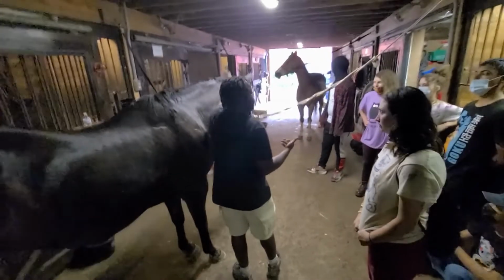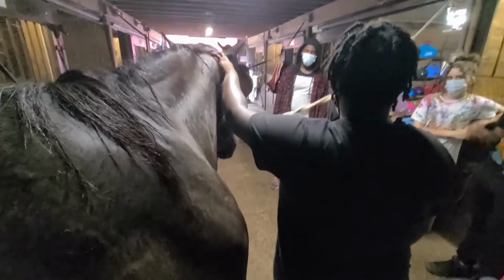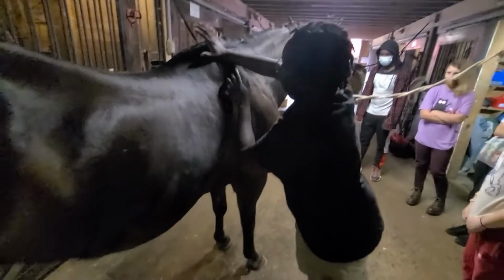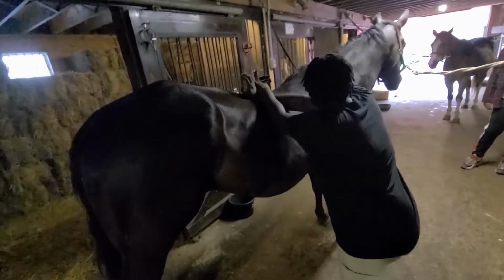Benefits of Massaging a Horse - Featuring Isis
One of our riding instructors explained how to recognize when a horse's muscles are tense, and they're feeling discomfort and demonstrated how to help them release tension. And Isis was grateful for this much-needed equine massage. Equine massages help increase a horse's range of motion, enhance muscle tone, relieve stress, and tension, and increase the clarity and focus needed for training.  Massaging your horse also improves circulation which expedites the healing of injuries. 🐎🖤

ABOUT EHI EQUESTRIAN AND THERAPEUTIC CENTER
Ebony Horsewomen, Inc. Equestrian and Therapeutic Center is a nationally recognized 501(c) (3) nonprofit equine therapy organization, urban riding, and wellness center founded in 1984 to heal, encourage and enable people to lead healthful and positive lives by using horses. Based in Hartford, CT, for the past 35 years, EHI has been a leader in culturally competent equine-assisted psychotherapy, equine-assisted therapy, and riding lessons for adults and youth. EHI also provides holistic equine-based programming, CEU-accredited, NASW-approved equine therapy workshops, and EAP certification training for mental health professionals and horse specialists. EHI has helped improve the lives of those who've participated in our programs tremendously.